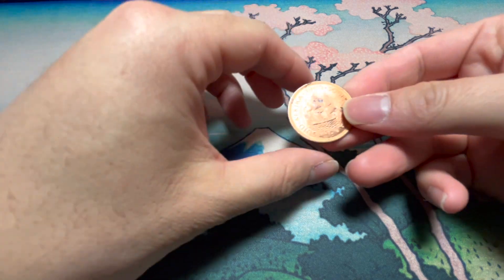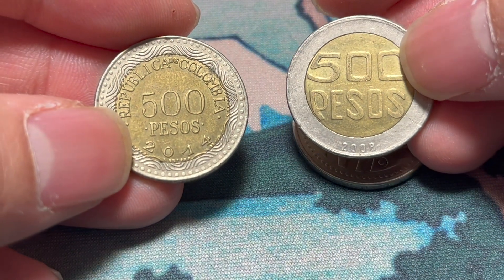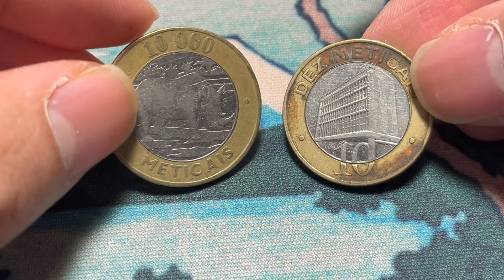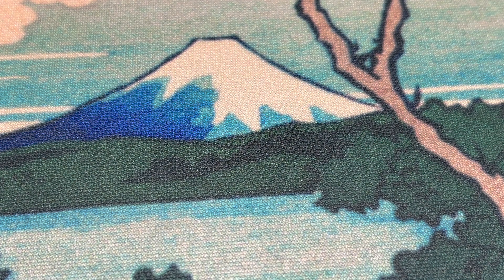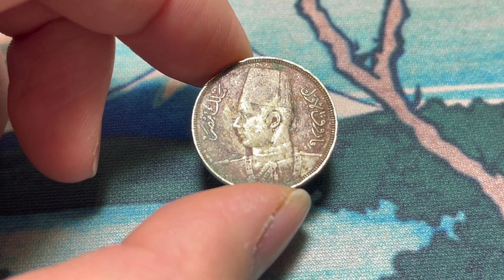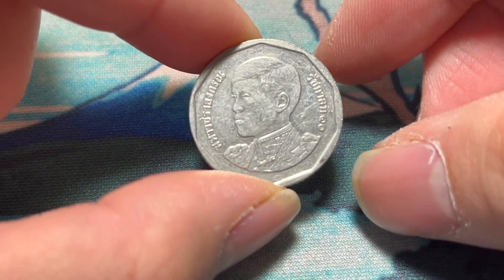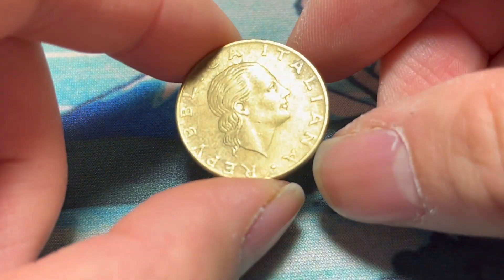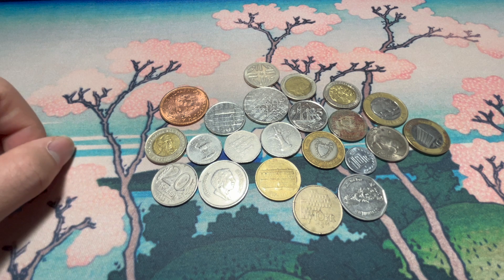A Couple of Oops... | Houston Coin Shop Pickups, November 2023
I made a few mistakes at this coin shop. Wrapping up my 2023 coin shop pickups.